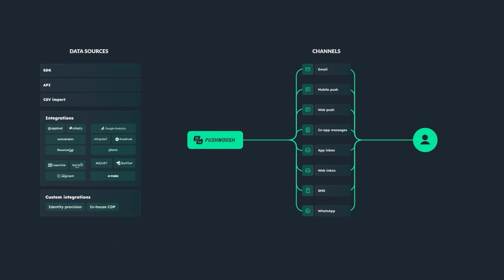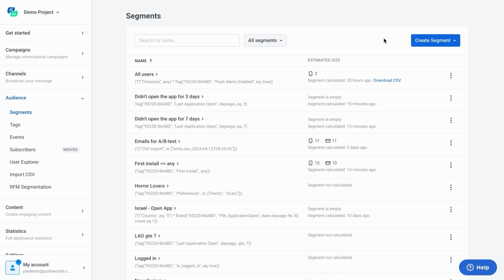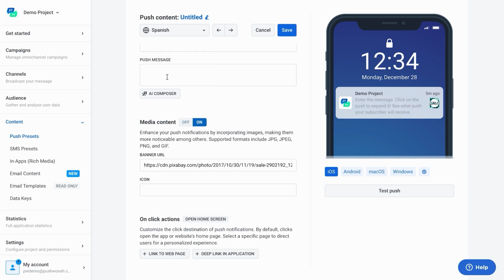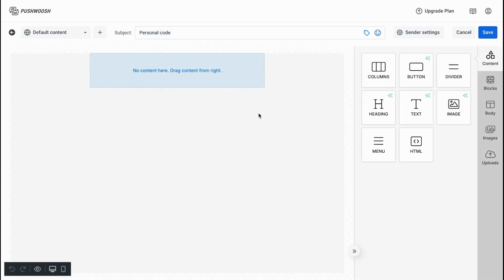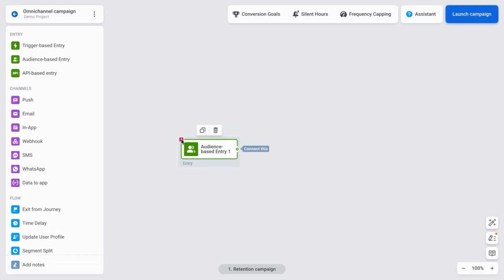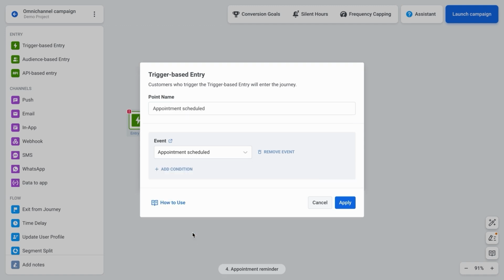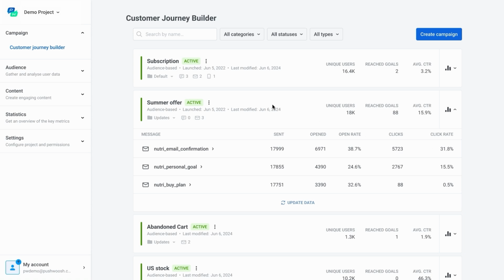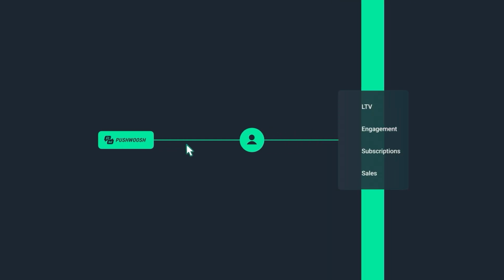Pushwoosh product demo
Discover Pushwoosh: a customer engagement platform that helps you turn clients communications into revenue.

00:00 How does Pushwoosh work?
01:12 User segmentation with Tags and Events
03:56 Push creation
06:09 Email creation
08:14 In-app messages
09:35 Customer Journey Builder
10:03 Retention campaign
11:02 Broadcast messaging
11:49 Omnichannel campaign incl. WhatsApp
12:24 Appointment reminder
13:31 Analyze & Optimize subscriptions
14:49 Analytics in Pushwoosh Customer Journey Builder
16:06 Dashboards
17:13 Retention chart

Wondering how Pushwoosh fits your business case? Request a personalized demo